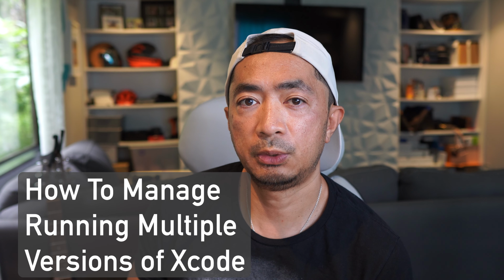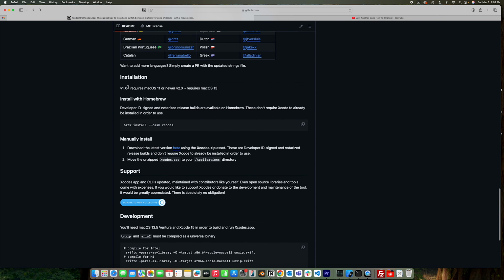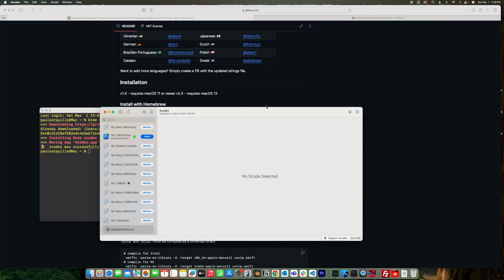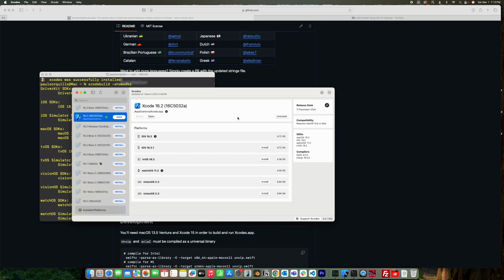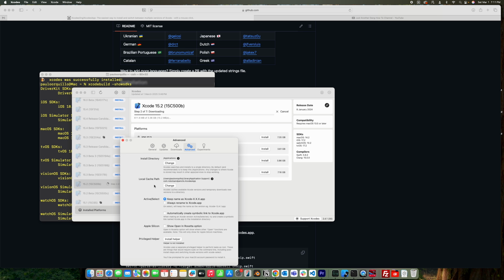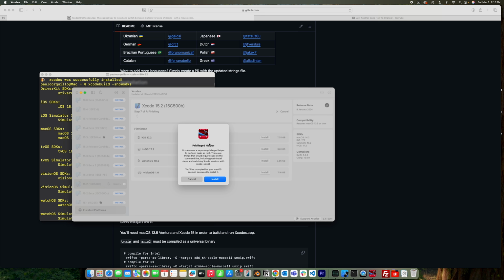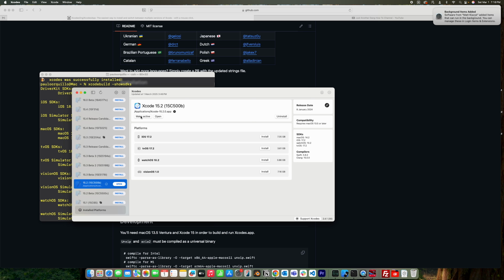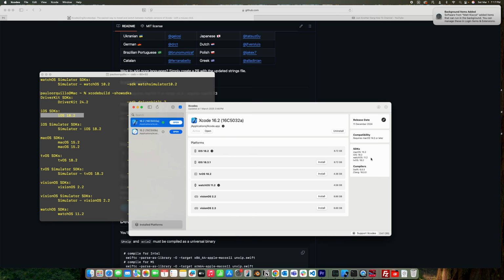How To Manage Running Multiple Versions of Xcode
In this video we are going to learn How To Manage Running Multiple Versions of Xcode in Your Machine.

it is quite a pain, if you want to check other versions of xcode, like older copies, latest beta copy or latest release candidate. You can only have one version of xcode.app in the Applications folder, you’d mess around renaming different versions if you want to get this working or using the command line like xcode-select. If you have other apps dependent on the Xcode version and it’s SDK like Unreal Engine, you would need this tool.

Terminal command
xcodebuild  -showsdks

M4 Pro Mac Mini